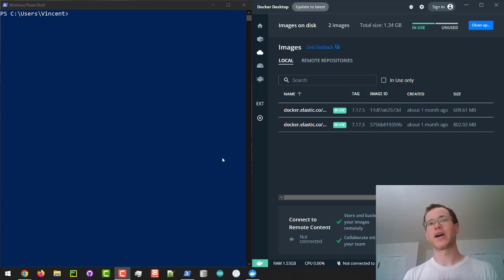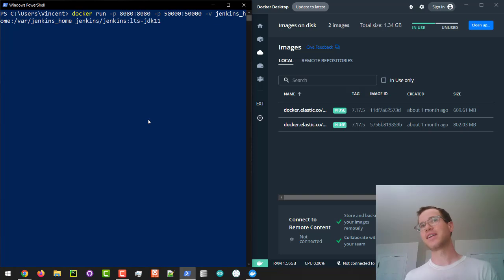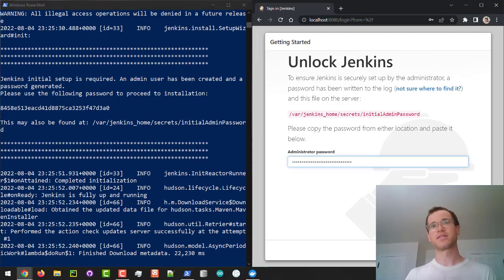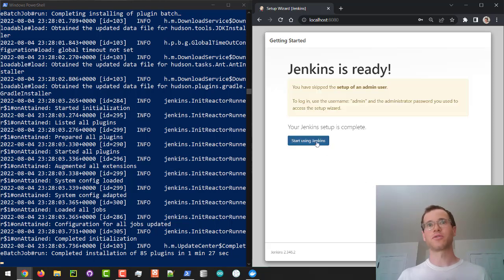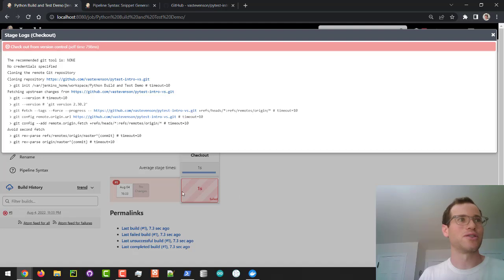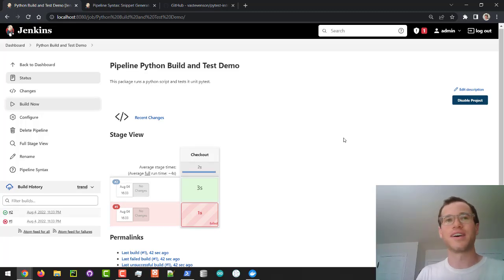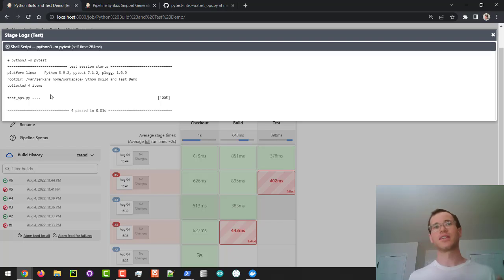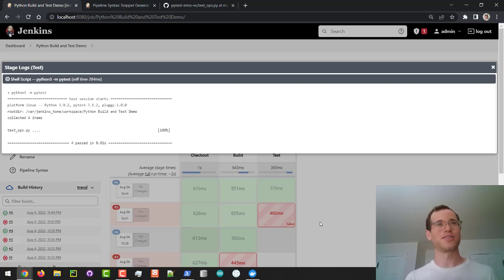Jenkins Python Pipeline Tutorial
I walk through the full process of setting up Jenkins to create a CICD pipeline for your Python projects and perform automated tests on commits that come into a Github repo. I also show how to use Docker to quickly and easily install and run a Jenkins container. I go through preparing the Jenkins Docker container to enable Jenkins build and test your code successfully.

Link to the commands and Jenkins Pipeline script (Jenkinsfile) used in this video